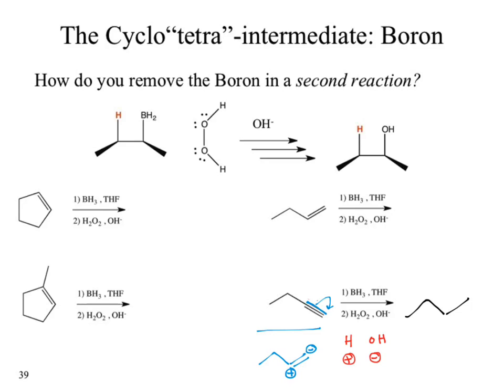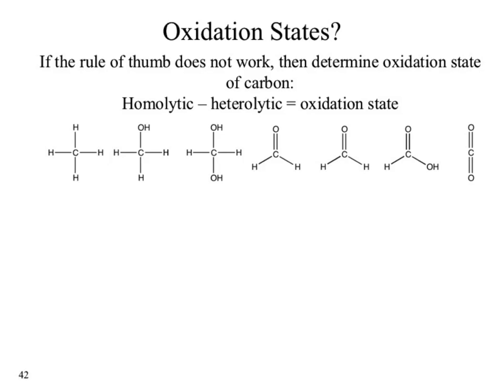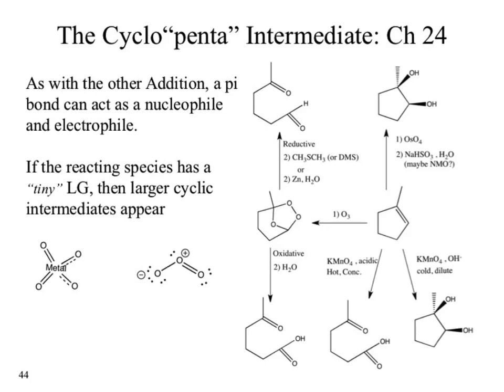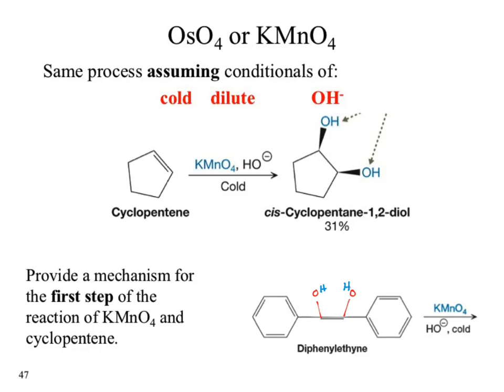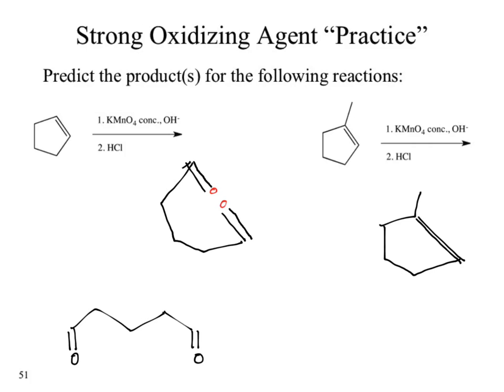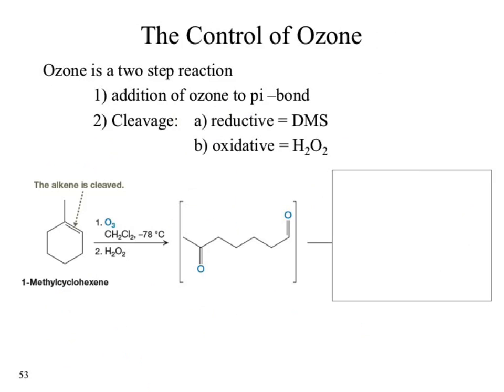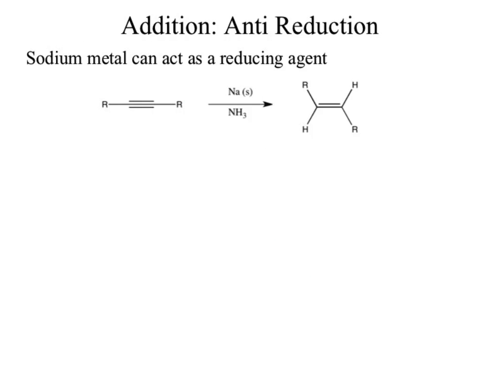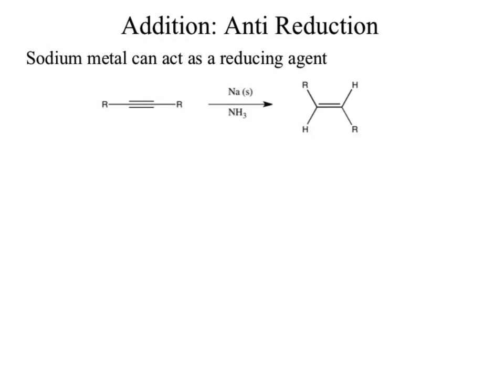CHM235 SP18 wk016a RedOXaddition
lots of redox reactions with alkenes in addition type reactions.